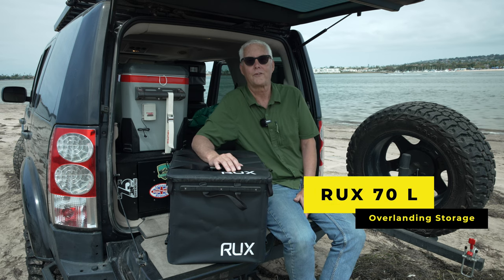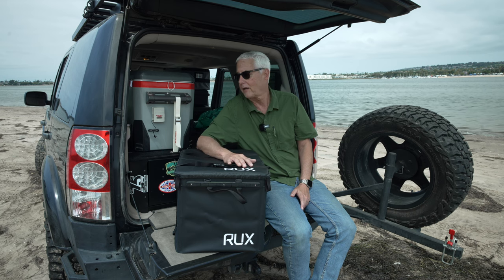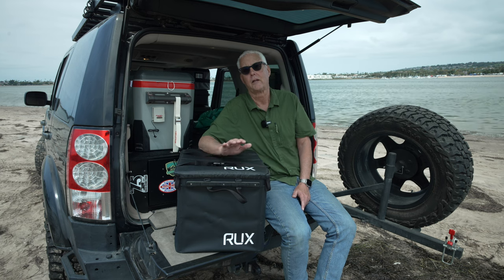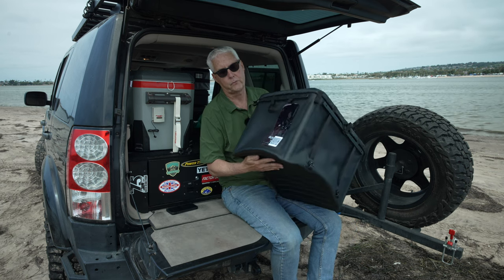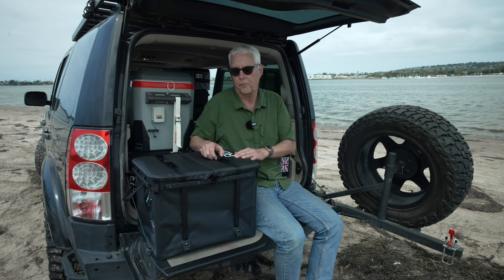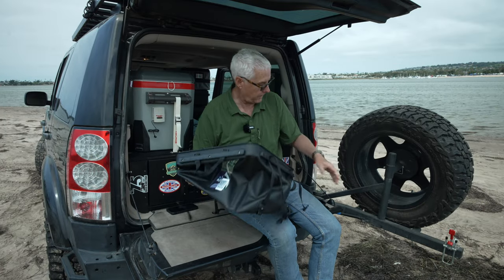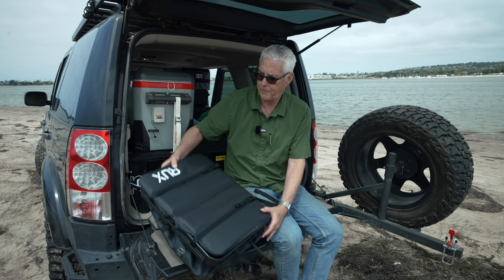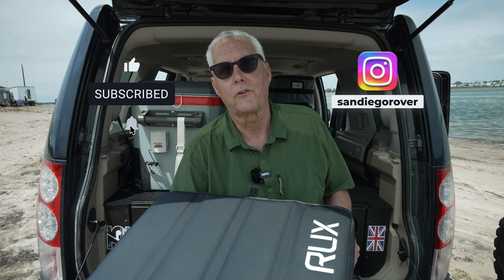RUX 70L First Impressions - The perfect overlanding high-capicity gear hauler?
This is not a sponsored video - I purchased the RUX 70L with my own money and this is just a first impressions video - full review will be in around 6 months after use.

Product Overview: Introduces the RUX 70L, a high-capacity gear hauler designed for various outdoor adventures. Highlights its key features: multi-functionality, weatherproof construction, durability, and lifetime warranty.
Why RUX?: Compares the RUX 70L to competitors like Pelican, Yeti, and TNF, showcasing its advantages in terms of weight, dimensions, carrying options, vehicle compatibility, compressibility, organization, waterproofness, and price.